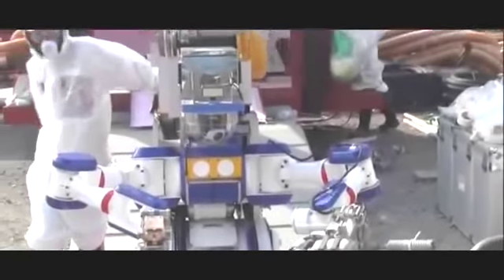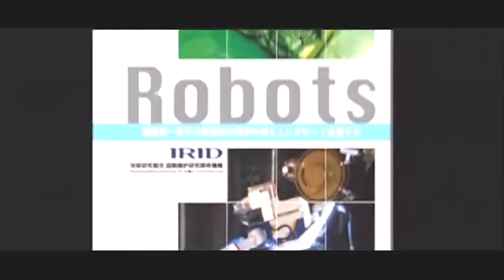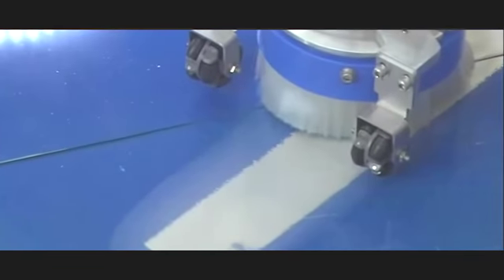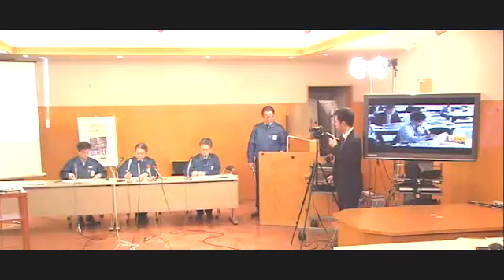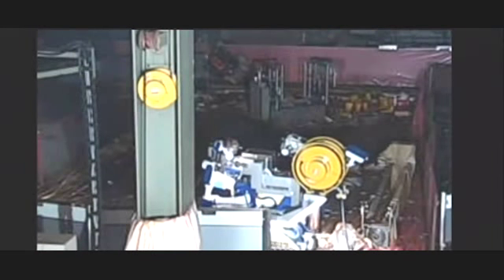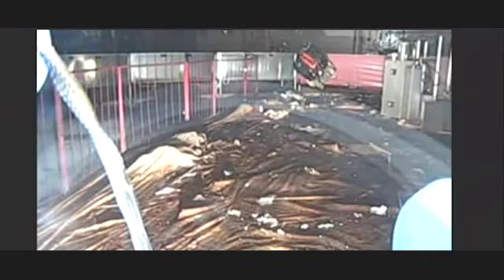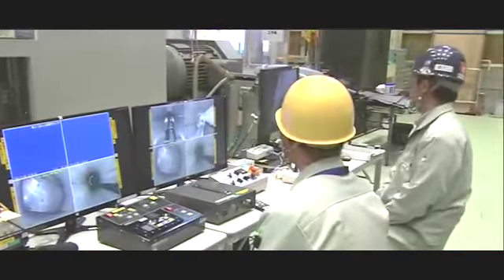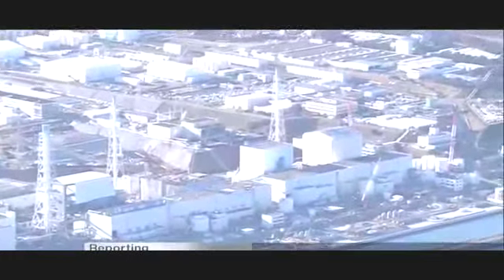How robots are used at Fukushima Daiichi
The operator of the damaged Fukushima Daiichi nuclear plant has no choice but to rely on robots to determine the state of the 3 reactors that suffered meltdowns. The high radiation levels could prove fatal for humans in a short period of time.

In March of last year, Tokyo Electric Power Company deployed a robot on the top floor of the building that houses the No.2 reactor and drilled for samples from the concrete floor. The operation was aimed at assessing the level of contamination in the building.

Robots are being developed to decontaminate the reactor buildings. One of them sprays particles of dry ice onto the floors and walls to remove their surfaces.

Robots are also used to study the condition of the reactors' containment vessels.

In November of 2013, a robotic probe confirmed for the first time that radioactive water was leaking from the containment vessel of the No.1 reactor.

But there are limits to what robots can do. A number of narrow spaces and uneven surfaces inside the reactor buildings are littered with debris.

This makes it difficult for robots to move around freely, and they often become stuck and irretrievable.

Another major obstacle is the intense radiation. Images of the inside of the containment vessel of the No.2 reactor shot by an endoscopic camera are completely fogged due to the radiation.

When approaching the nuclear fuel, even robots can malfunction or fail to capture clear images.

In the latest probe, efforts are being made to avoid such glitches by minimizing the use of computer circuits and other means. Still, engineers say, the probe can operate for only 2 days.

The government and Tokyo Electric are planning to examine the inside of the containment vessel of the No.2 reactor as well. But the intense radiation from the melted fuel makes it difficult even for robots to approach.